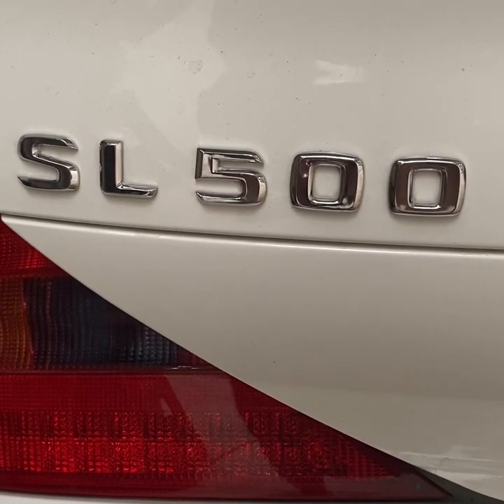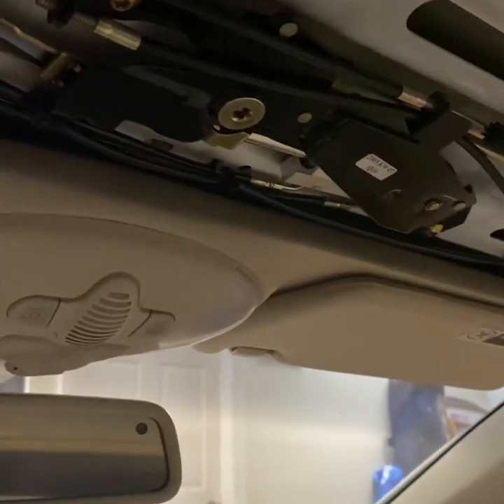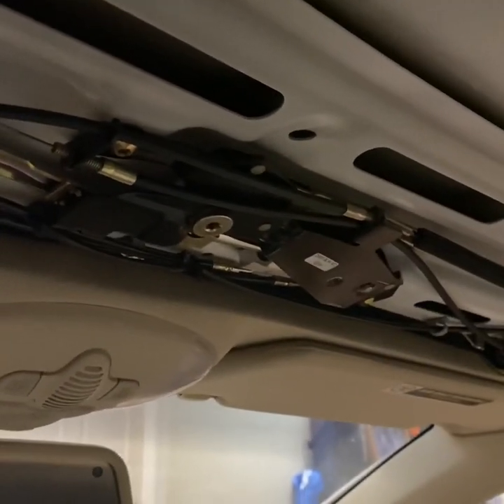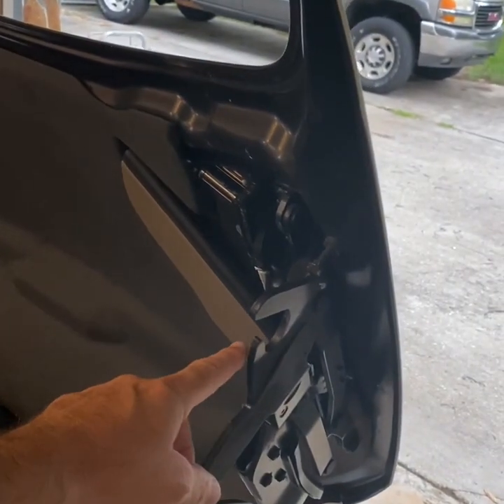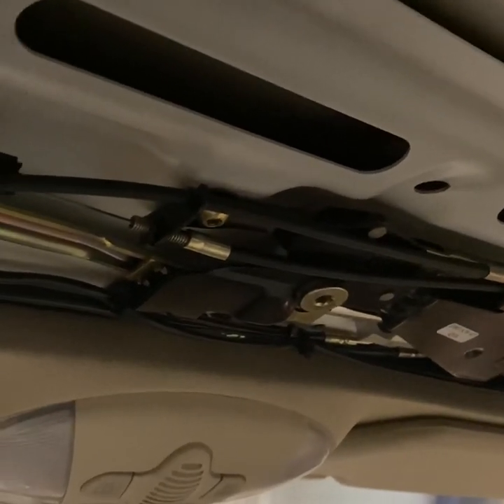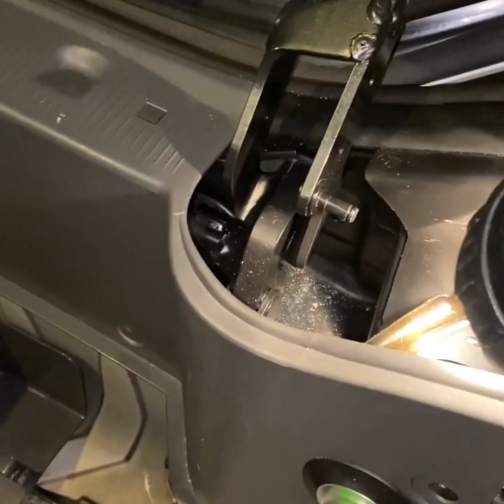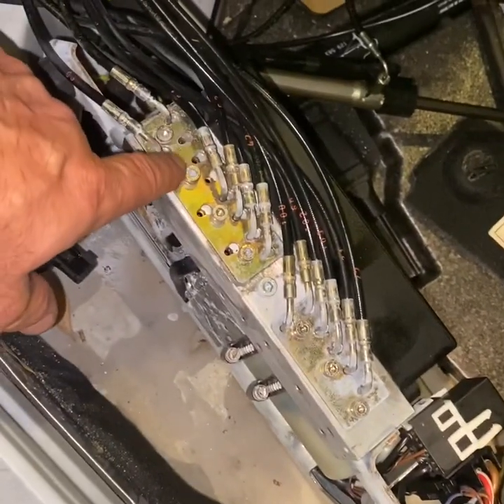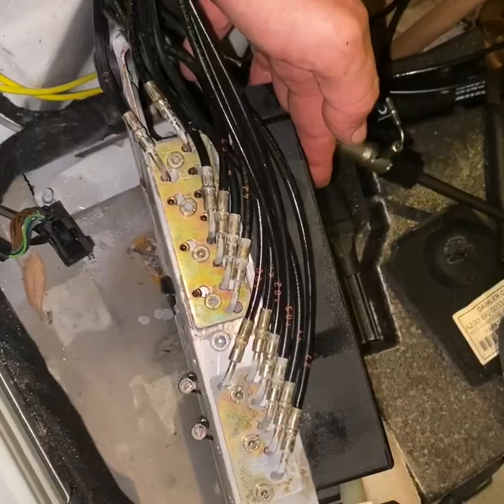Mercedes Benz SL 500 R230 hydraulic cylinders removal and repair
Inspired by the lack of information on a common problem, this is my first YouTube video. Surprised the aftermarket cylinder repair companies have not done this to give DIY’ers more confidence to tackle this. Most of this I learned from MrMarco6900 video, so thanks for that. Very few tools needed (T15 and T30, 10 mm socket and allen wrench provided).  Will probably post the install and create another video when I attempt the Pawl cylinders for the roll bar. Good luck. 5 minute Install video